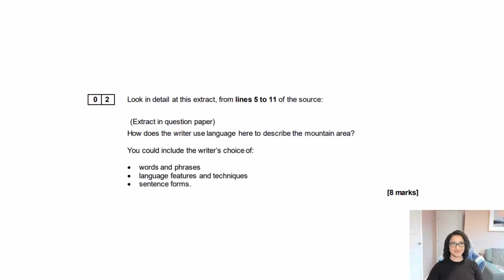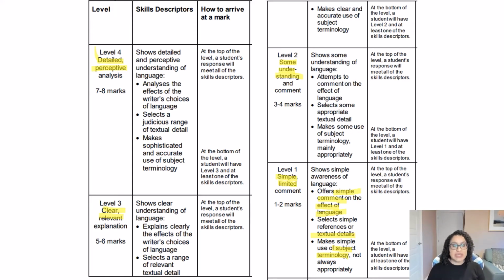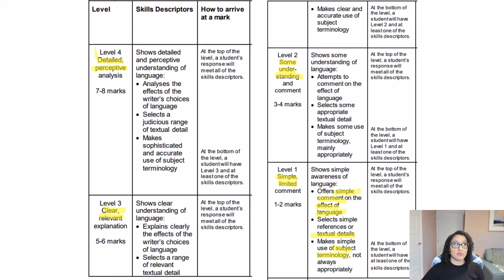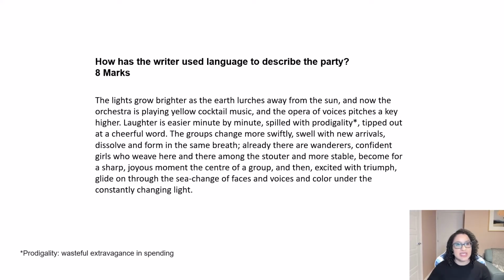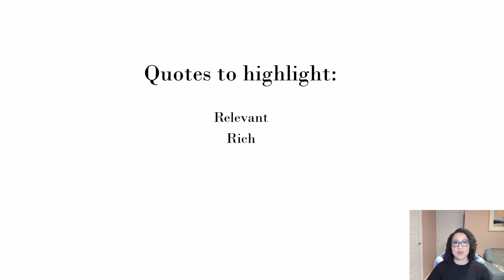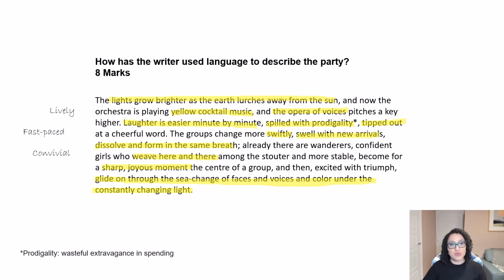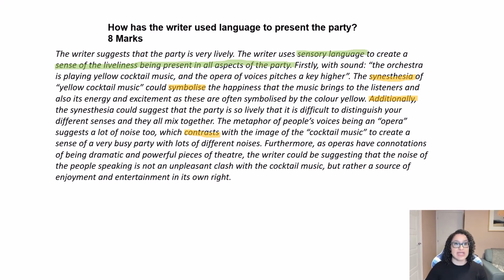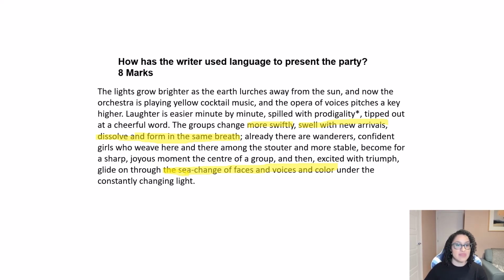How to Get a Grade 9 on Paper 1 Question 2 | AQA GCSE English Language Masterclass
🔥 Get my Past Paper Model Answers for Paper 1 AQA English Language GCSE
❔ Got a question about AQA Exams? Put it in the comments and Mrs Wear will answer!

⏱️ Timestamps ⏱️
0:00 Understanding the Question
3:20 Understanding the Mark Scheme
16:30 Practice Question & Model Answer

Are you in the process of revising for an AQA English Language GCSE paper 1 exam in the next month/week/day/hour? This video is here to help. It will cover everything you need to know about question 2: what you have to do to answer the question; timings; the mark scheme; model answers; top tips and strategies to help you get the highest mark possible.
GCSE English language and literature tuition from Stream English. Provided by a real English Teacher and Examiner.